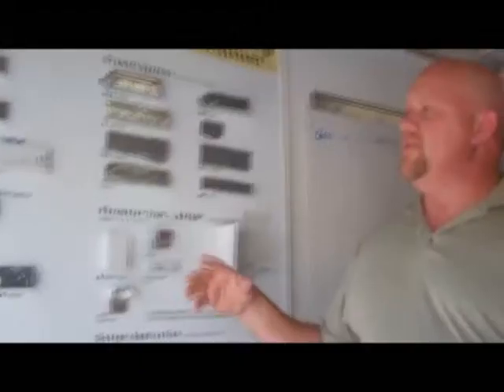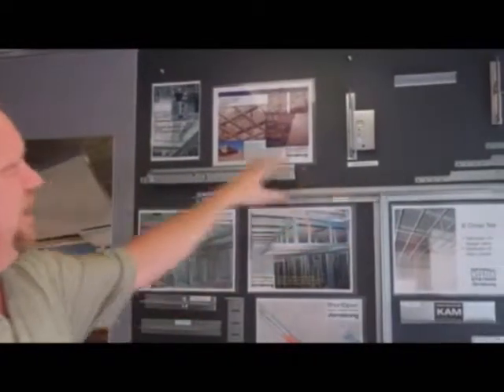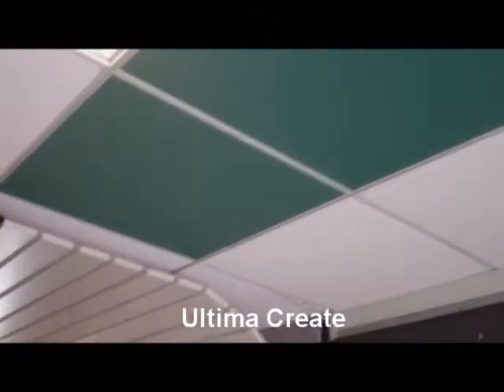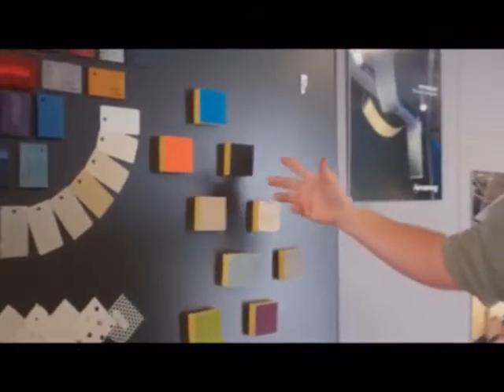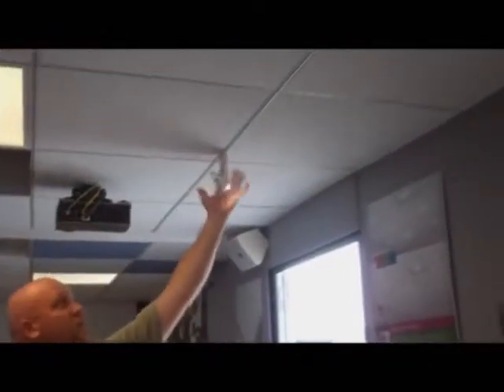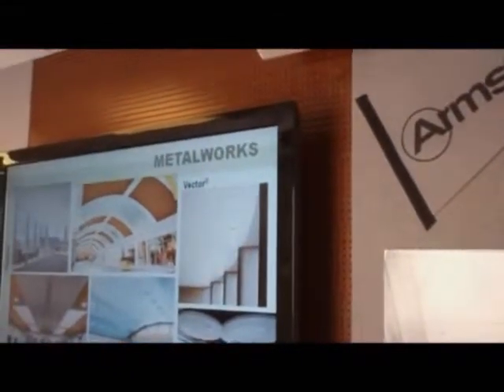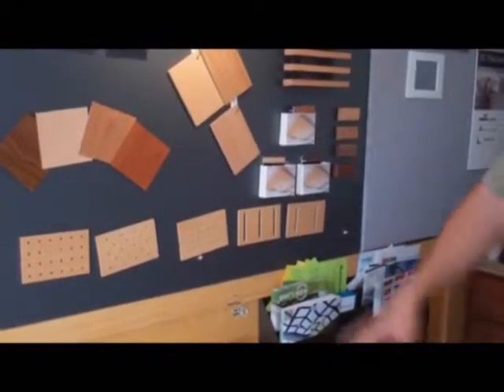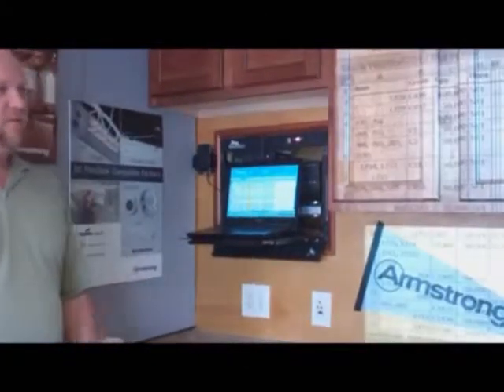Armstrong's Travelling Training Trailer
The Armstrong Ceiling and Wall Systems Mobile Training Solutions Center is a customized trailer for a semi-trailer truck which has been converted into a travelling product showroom and classroom.  Armstrong representatives bring the trailer to the office parking lots of construction companies and offer training and demonstrations to employees of those companies.  In the following video, Armstrong Installation System Specialist Donald Burden gives a tour of the Training Center.